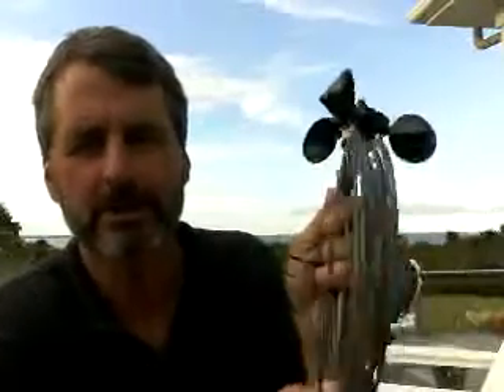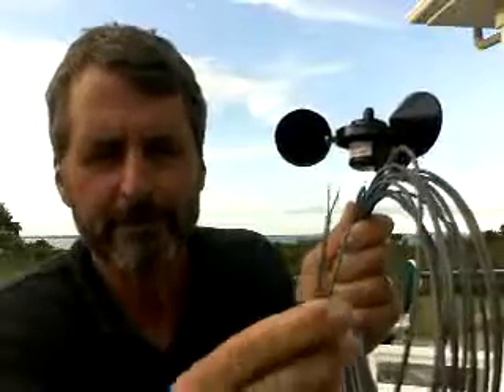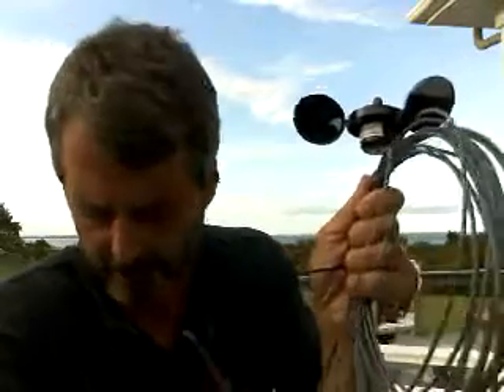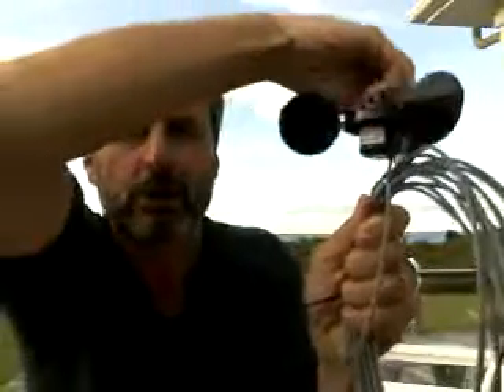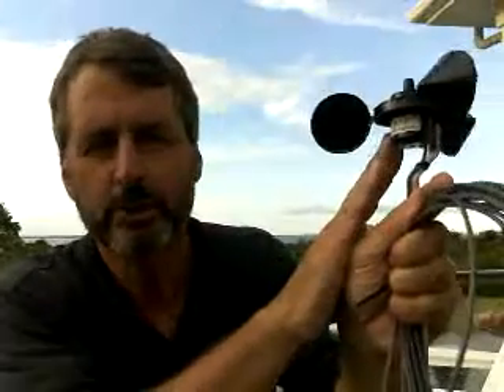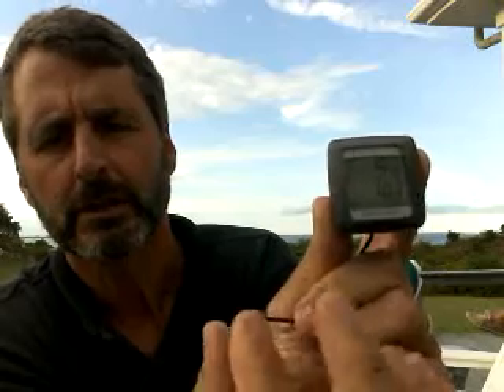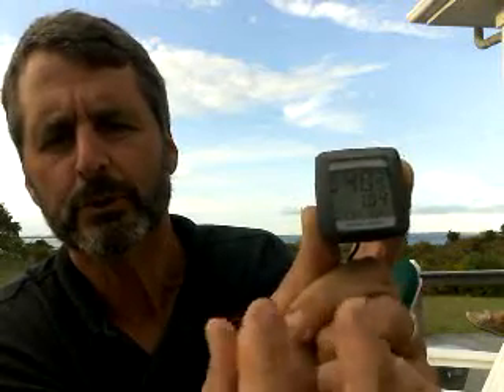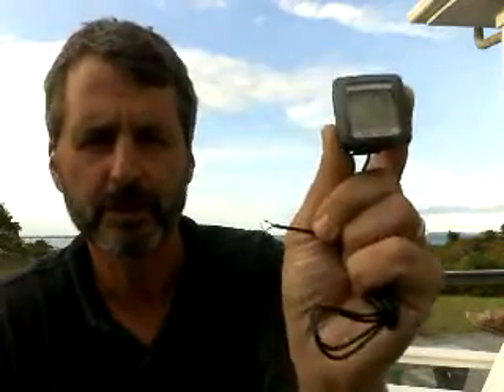Troubleshooting the Pole Mount.WMV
Troubleshooting an Inspeed Pole Mount Anemometer - wind speed sensor and Sigma Sport BC1200 display.  How to diagnose the issue - wind sensor or display...